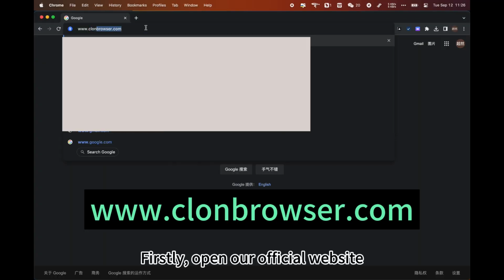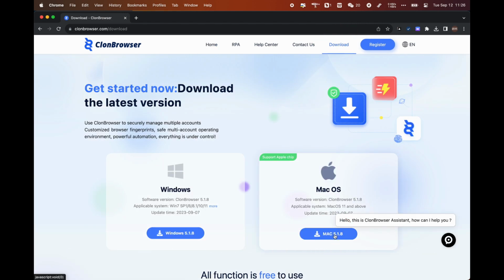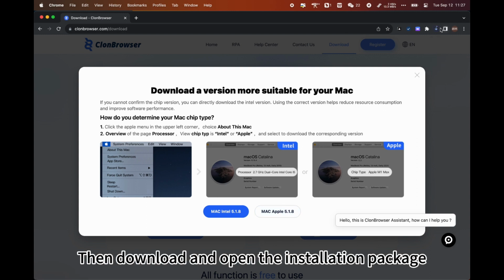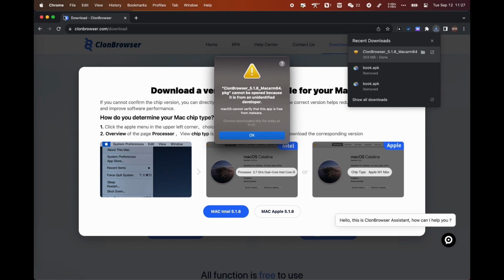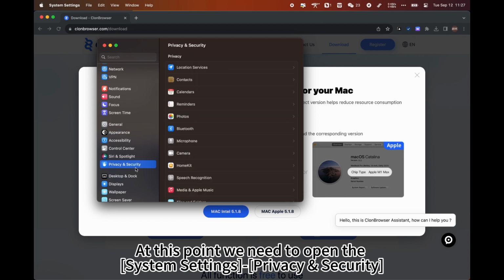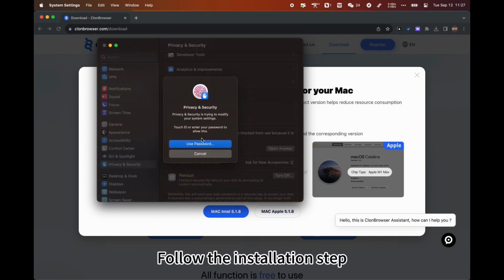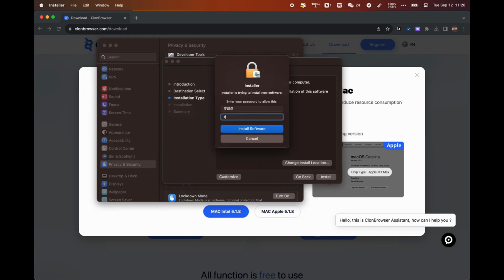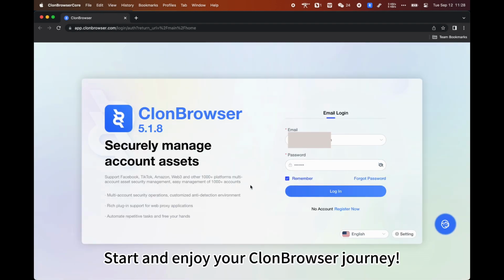How to install ClonBrowser on Mac?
In this video tutorial, we will guide you through the step-by-step process of installing ClonBrowser on your Mac computer. You'll learn where to download the installation files and how to run the setup wizard.

Whether you're a beginner or an experienced user, this video will provide you with all the information you need to get ClonBrowser up and running on your Mac in no time.

Don't let the installation process intimidate you. Join us in this video and discover how easy it is to install ClonBrowser, a powerful anti-detect web automation tool, on your Mac.